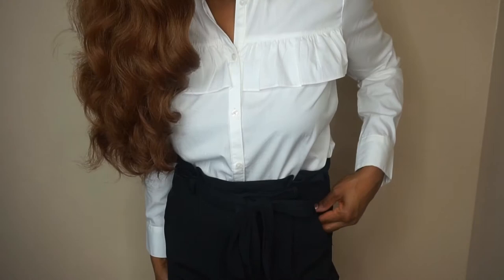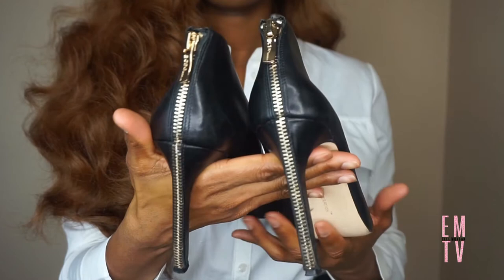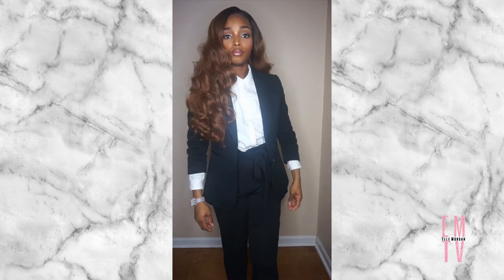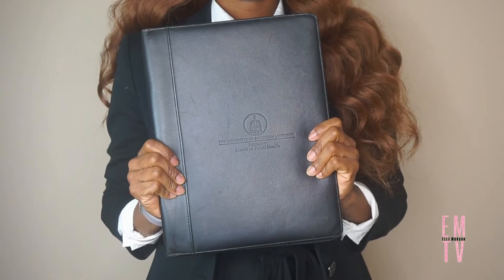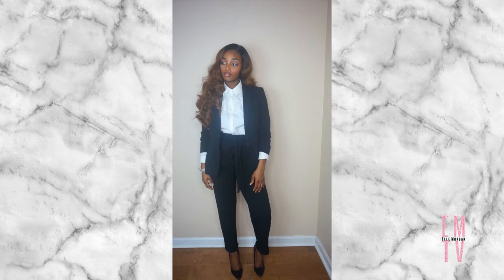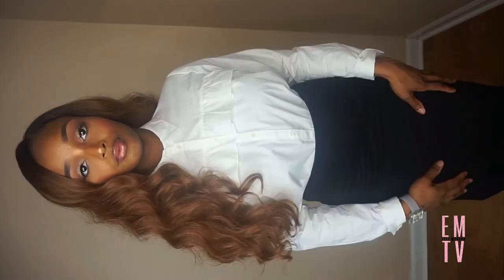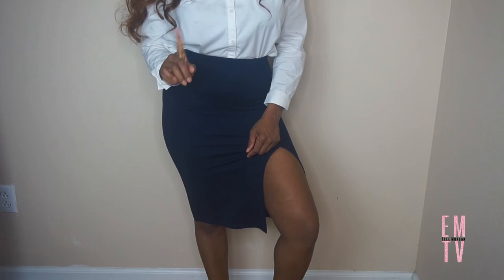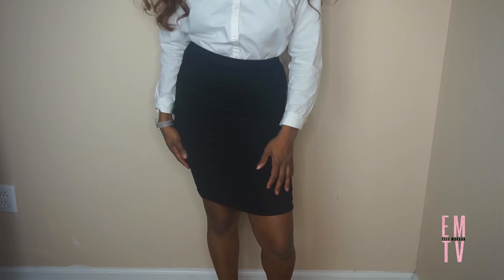What to Wear to a Job Interview | Elle Morgan TV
Hey guys! For today's video I show you what I think is appropriate to wear to a job interview.

JOIN NOW!!